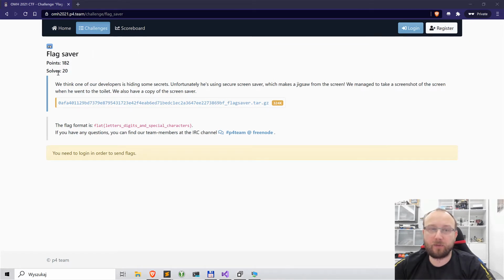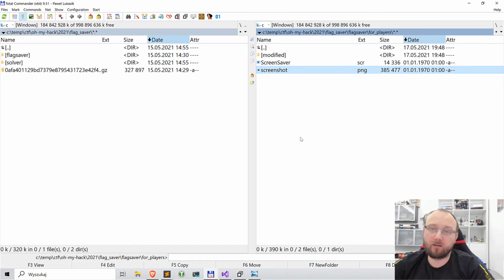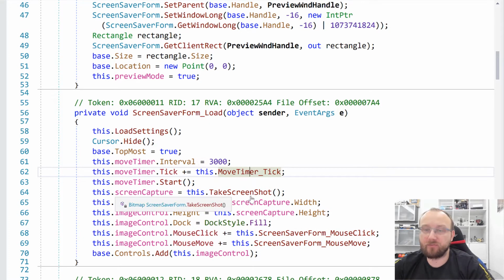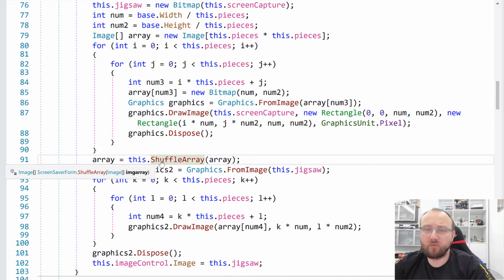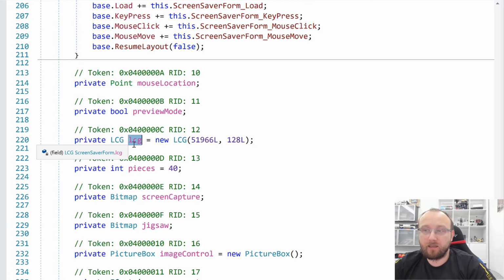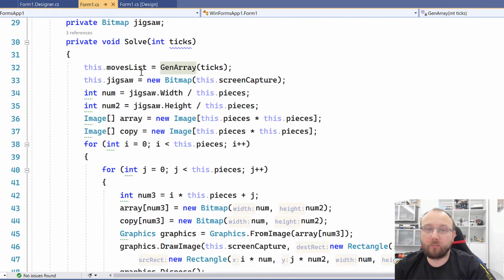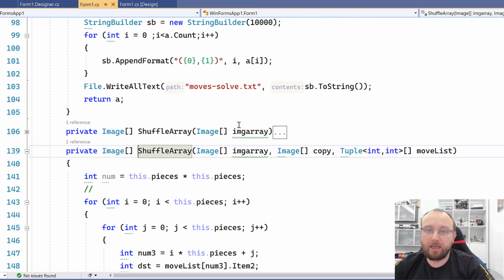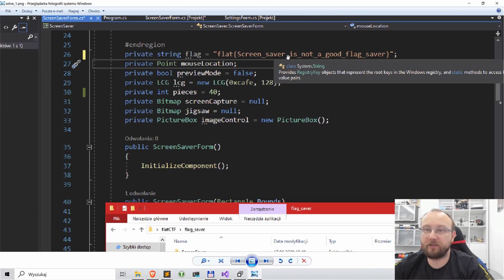Oh My H@ck - Flag saver solution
Solution to Flag Saver from Oh My H@ck CTF.

0:00 Intro
0:12 Challenge introduction
3:20 Challenge analysis
13:00 Solution walkthrough
20:50 Outro